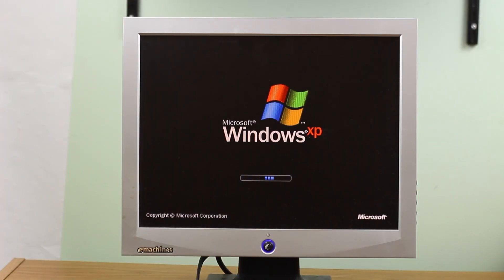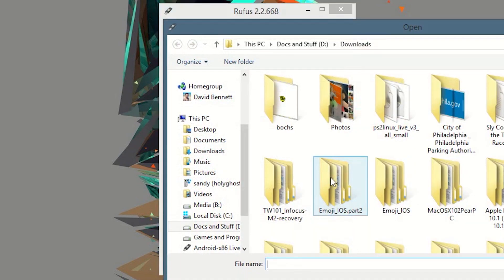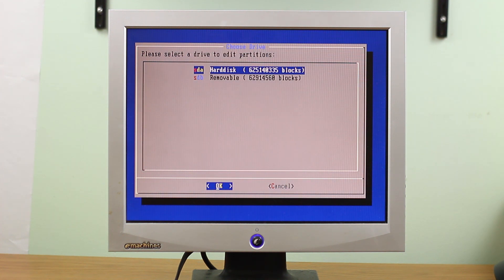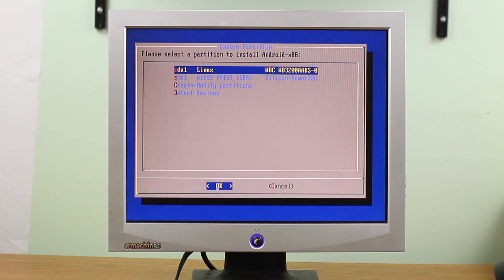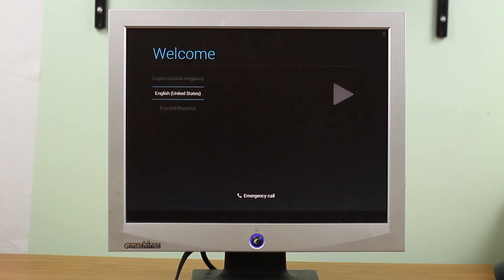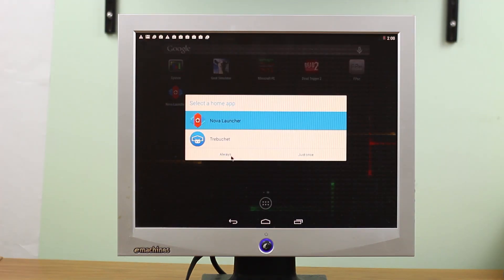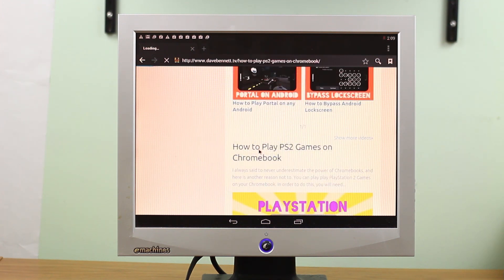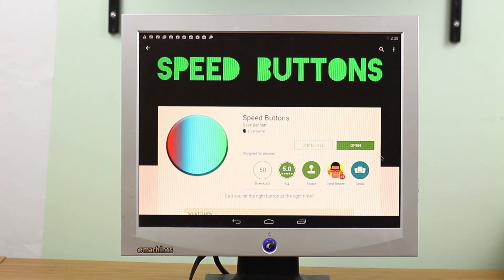Android on old PC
What to do with an old computer? One possibility is to install and run Android on it. Android requires less resources than Windows and will allows you to have access to all your favorite apps and content.